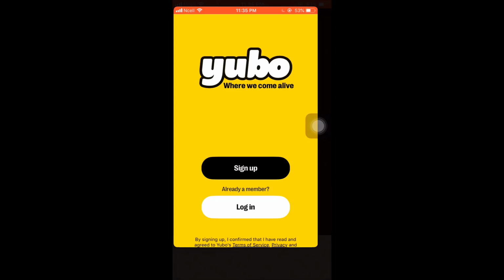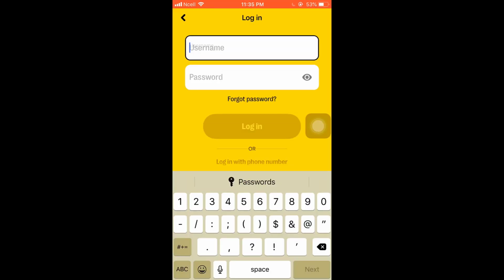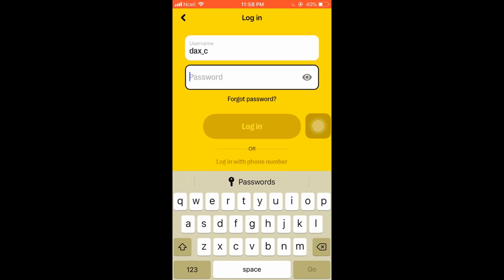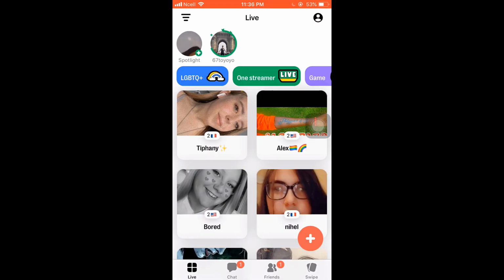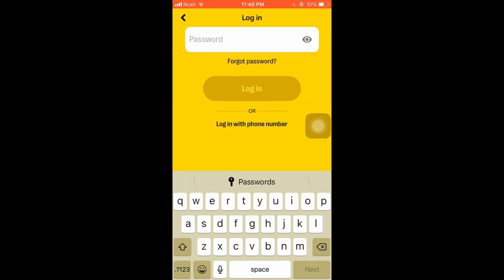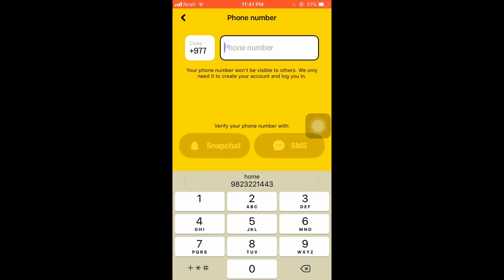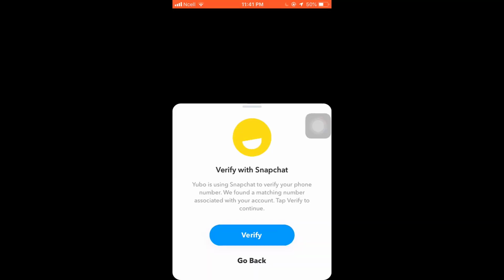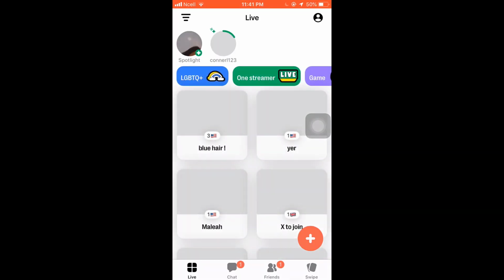How To Login To Yubo Account | Sign In Yubo Account | 2021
Want to login to your Yubo account but don't know how?
This quick video will guide you to login to your Yubo account on the Yubo mobile app.

With the Steps below you can easily login to your Yubo mobile app:
1)Firstly Open Yubo App On your Device
2) Now You May See the option of Log In, Tap On It
3) You can Log In by using Username or your Phone number which you kept while signing up for your yubo account
4) Then, Tap On Sign In.

So, in this few simple steps you'll be successfully logged in to your account.